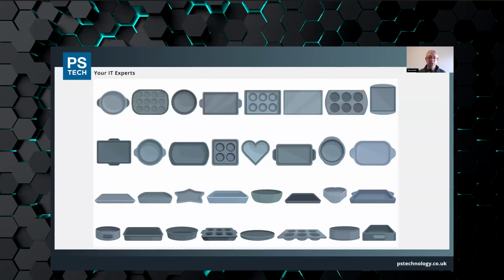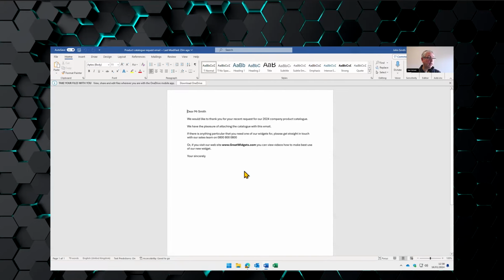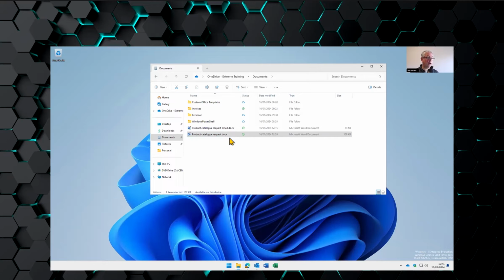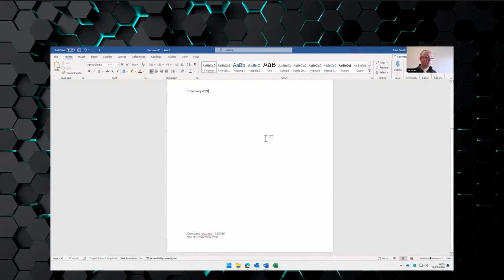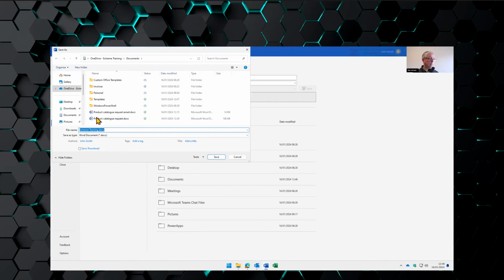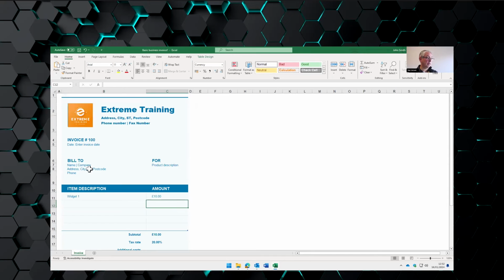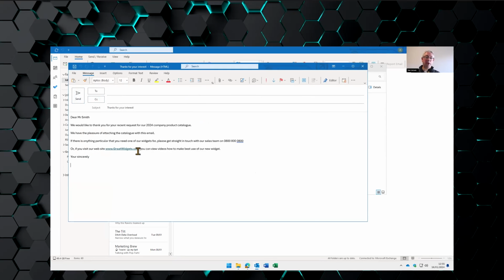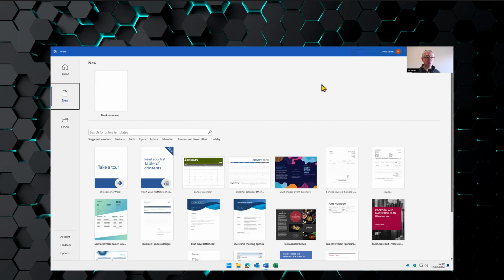How to Use Templates in Microsoft Word, Excel and Outlook - Lunch & Learn Webinar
In this episode we master Microsoft templates - a powerful tool to optimise your workflow. Discover how to simplify document setup and maintain brand consistency with ease. We'll provide practical demonstrations on creating and utilising templates in Microsoft Word, Excel, and Outlook, tailored to boost your productivity.

0:00 - Introduction - The issues with not using templates
9:38 - Identifying template documents in File Explorer
10:40 - Word - Creating a new letter template
16:30 - Using your new letter template
18:27 - Editing an existing template
19:29 - Excel - Editing an invoice template from Microsoft's template library
22:52 - Outlook - Creating an email message template
25:03 - Uploading templates to SharePoint for shared use